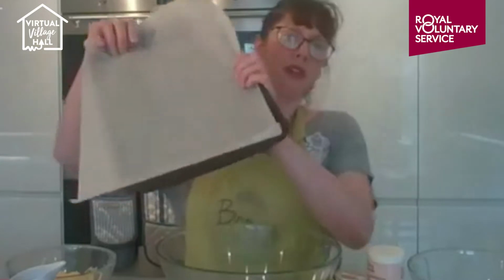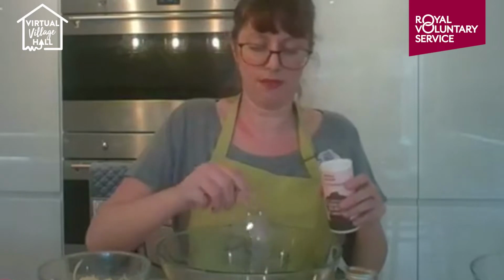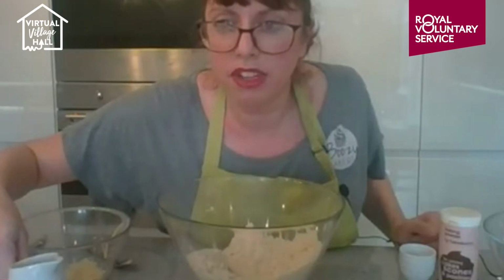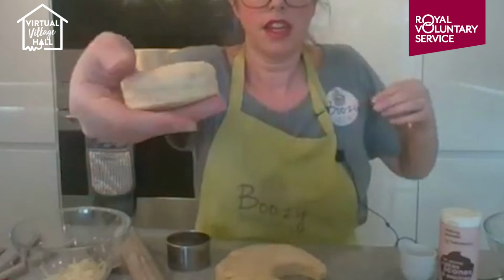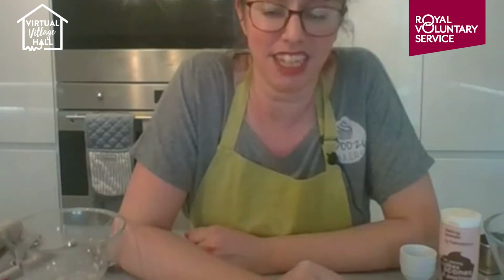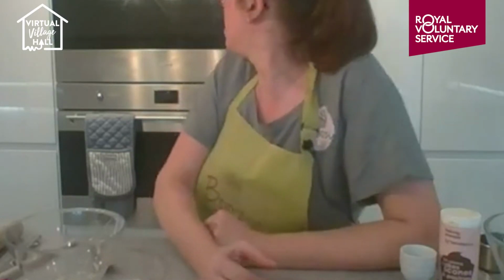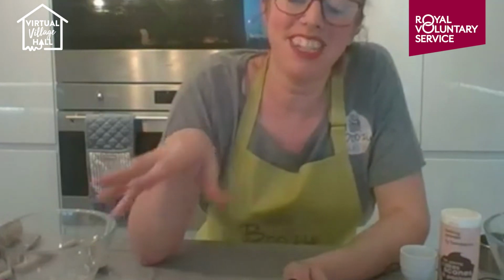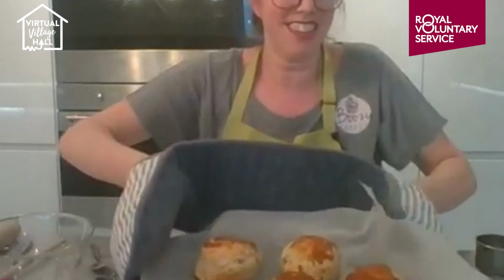Cheese Scones with Michelle Wilding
What will you be serving at your Vintage Tea Party? Join Michelle for this simple class on how to make delicious cheese scones that are guaranteed to go down a treat!😋

To join Michelle and make your own cheese scones you will need:
Ingredients (makes 4 large scones):

- 225g Self Raising Flour
- 1tsp Baking Powder
- Pinch of Salt
- Pinch of Cayenne Pepper (optional)
- 55g Cold Butter
- 100g Grated Cheddar Cheese
- 100ml Milk
Equipment:
- Mixing Bowl
- Measuring Jug
- Rolling Pin
- Baking Paper
- Baking Tray
You can find out more about Michelle on her Boozy Bakers Facebook Page.